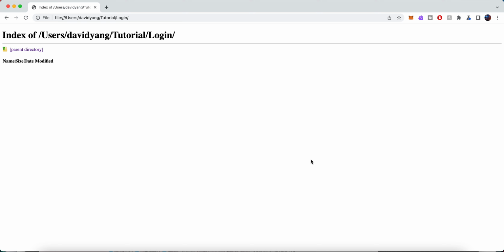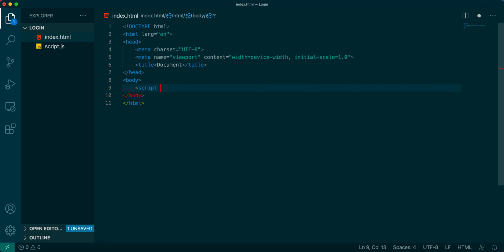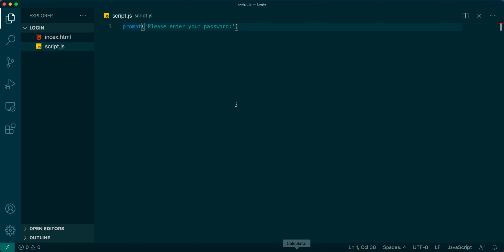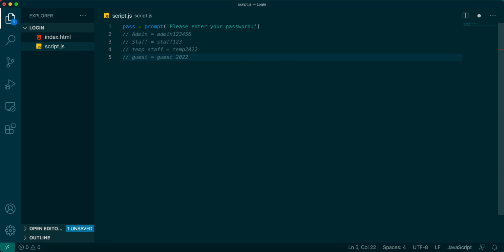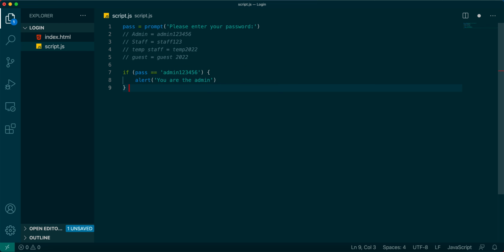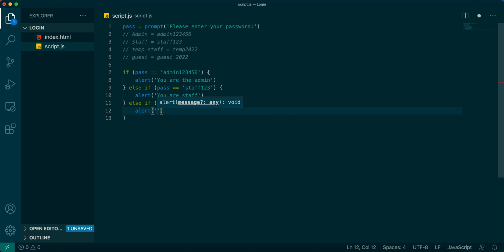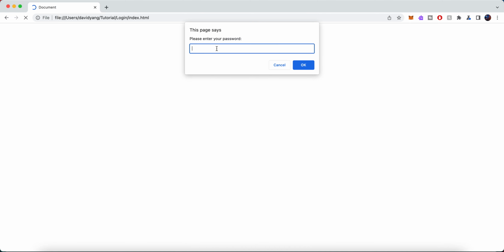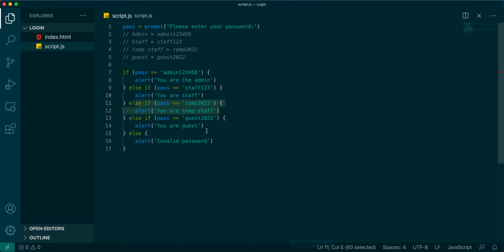How to create a login functionality with Javascript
In this video, I will explain how to create a login functionality with JS.